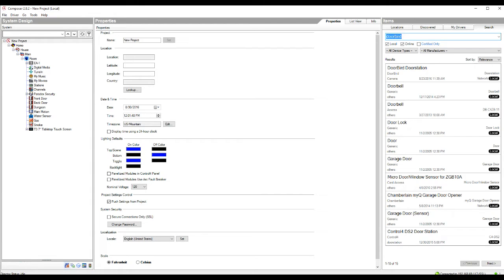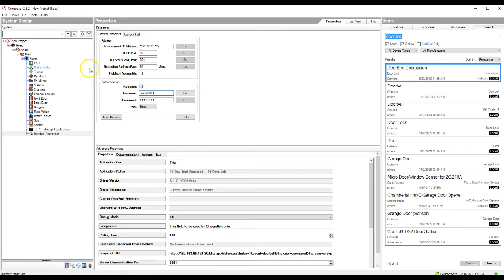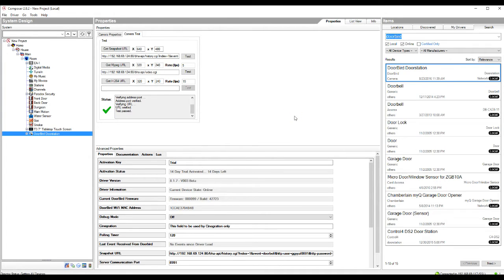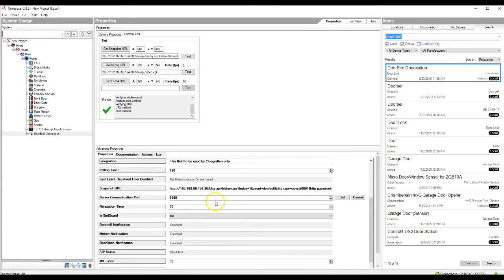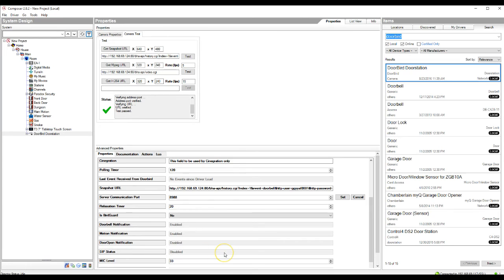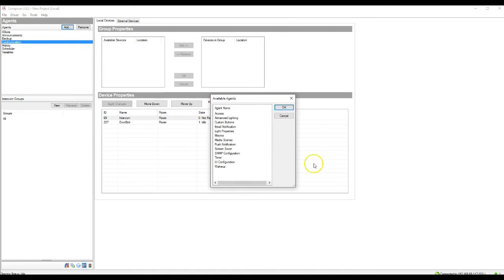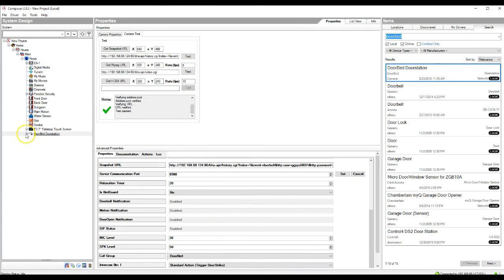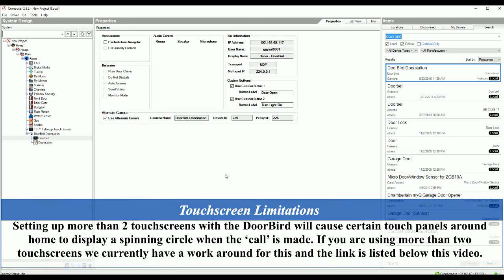Cinegration DoorBird Driver Setup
This video shows how to setup a DoorBird Door Station from start to finish with integration in Control4.

The link below is if you are needing to setup your DoorBird Door Station with  more than two touchscreens. (This is the current work around):